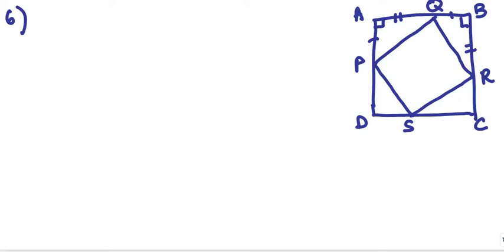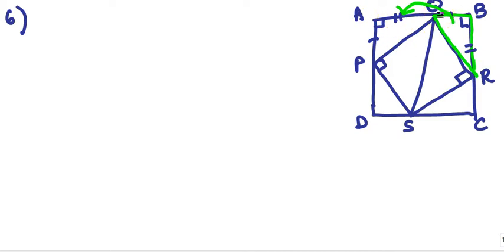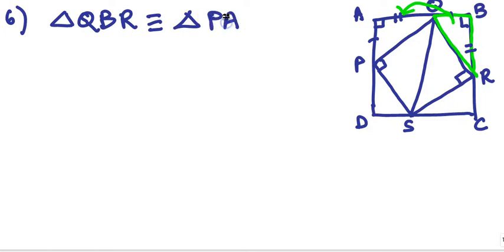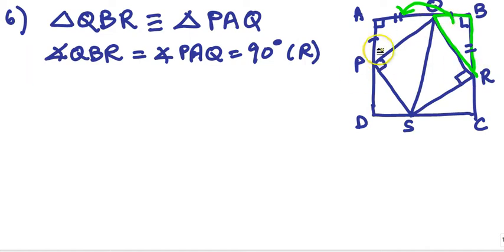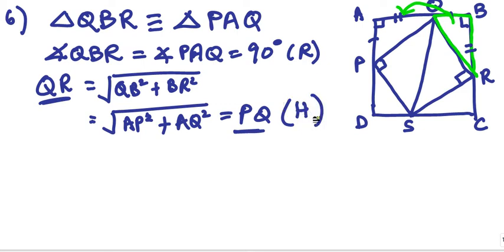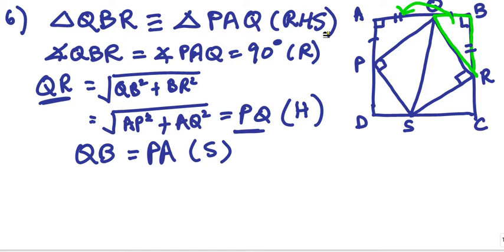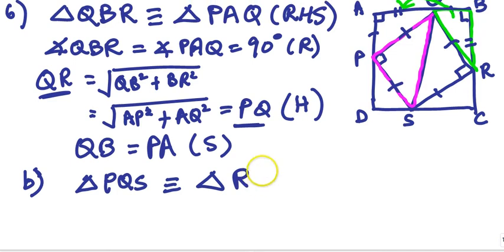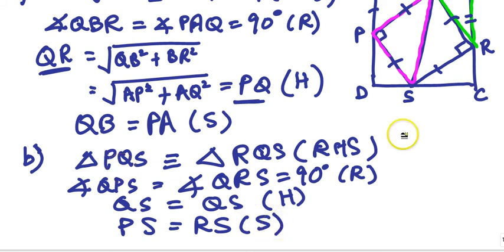Prac 4A Q6